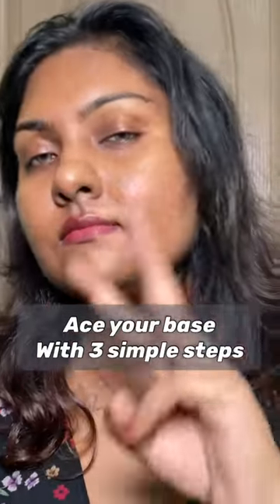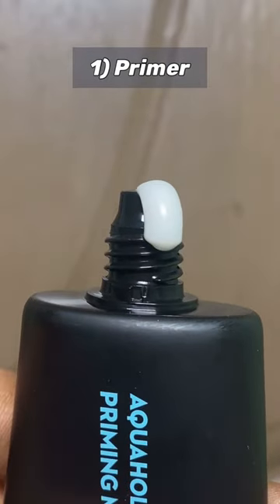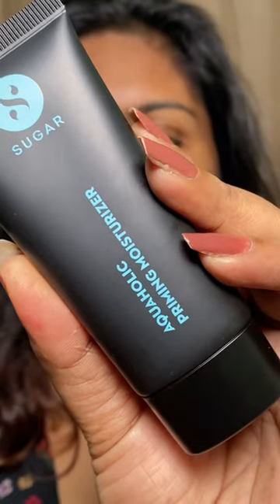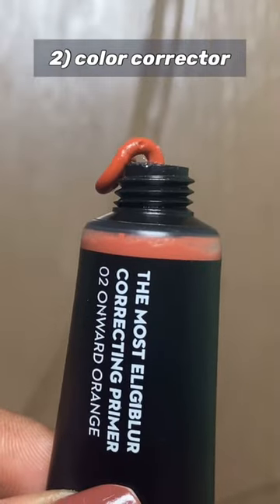Perfect base in 3 steps with @SUGARCosmetics